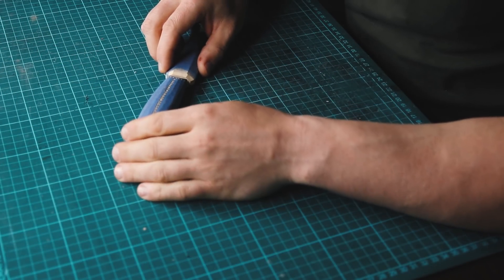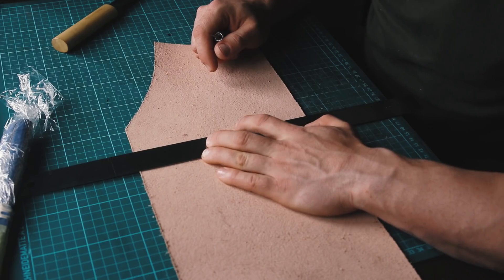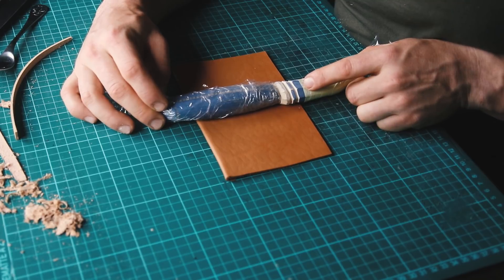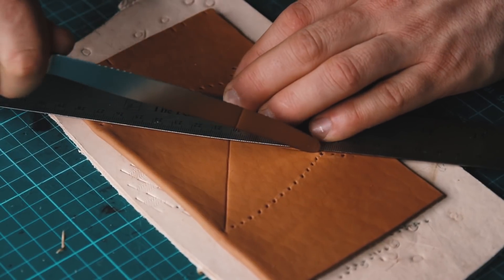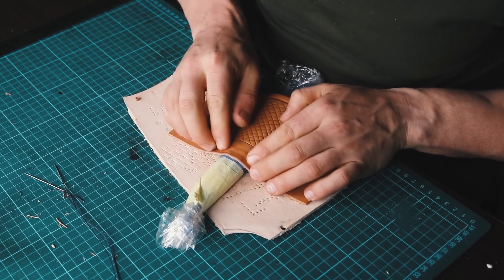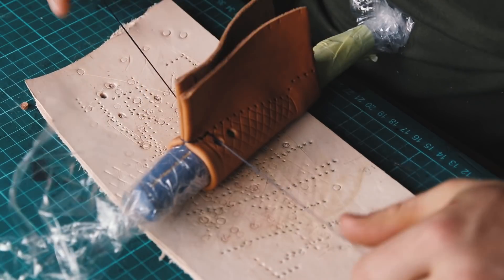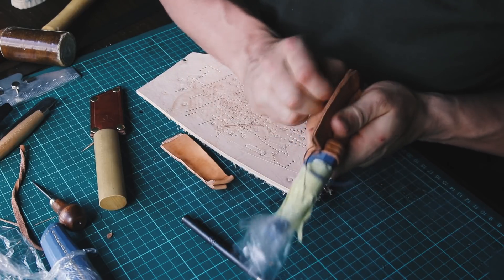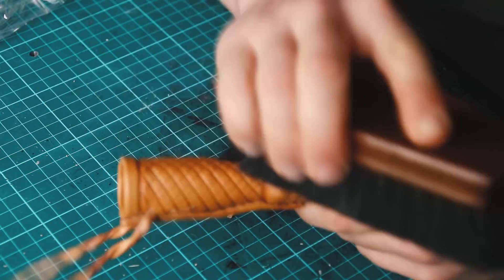How to make a wet molded Leather Sheath - Dogleg Slöjd - Part 4 - Complete Guide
Find the Blades HERE:

From the USA
From Canada
From Germany and Europe
From UK

Highly anticipated! I want to share a series that has been kicking around in my head for quite some time. You can easily make your own beautiful sheath for your personal Slöjd knife just with simple tools! Last year I´ve made several batches of individual Slöjd knives using Mora 106 blades and others. The handle design is very specifically optimized to give you full palm support while nesting comfortably in your hand when doing reverse cuts. I called it "DogLeg", based on antique pocket knife patterns.

Knife:
Part 1: Carving the handle
Part 2: Fitting the Blade
Part 3: Finishing the Handle
Part 4: Glueing up the Knife

Sheath:
Part 1: Fitting the Sheath Liner
Part 2: Carving the Sheath
Part 3: Decoration and ChipCarving

Entirely shot on manual lenses for the finest contrast and sharpness!

How you keep the channel running:

Here you can find the Spooncrafter and Bushcarver Shop (if I don´t use it, I don´t recommend it)

From Germany, you'll be able to search through this

And the Canadian Spooncrafter and Bushcarver Shop is Live now